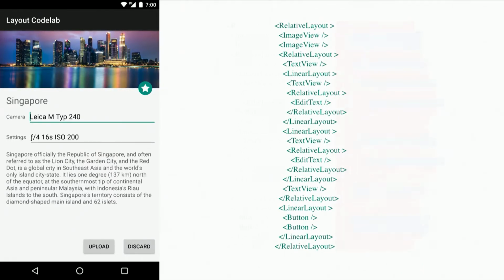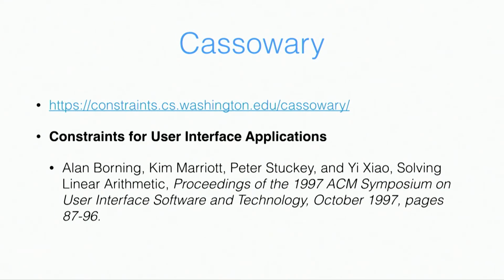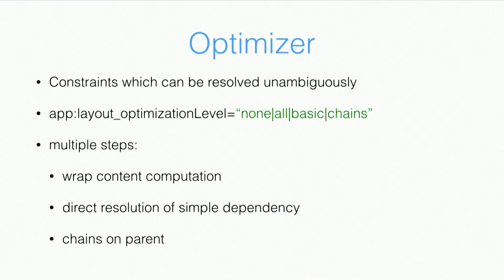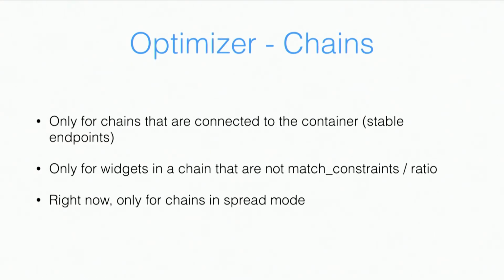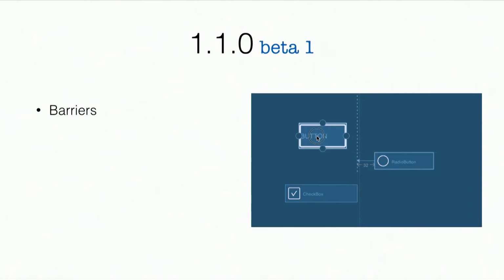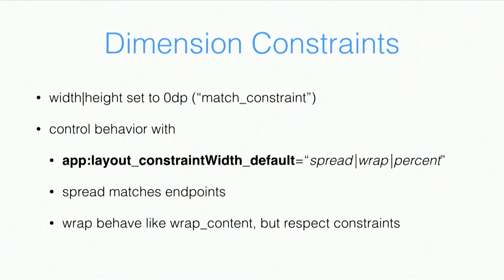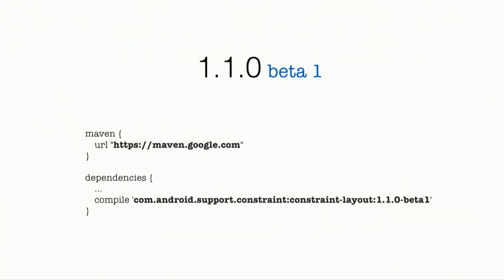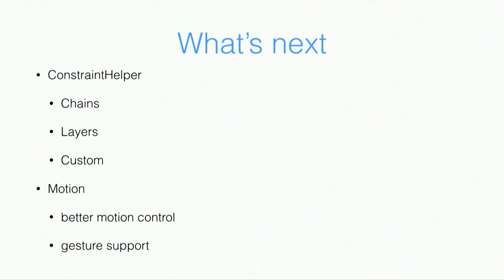Nicolas Roard - Advanced ConstraintLayout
ConstraintLayout 1.0 made building flexible UI easy, with a deep integration in the Android Studio layout editor. The recently introduced 1.1 version is bringing even more flexibility, with new capabilities like barriers or groups. This talk will take a deeper look at the current state of the library, why you should use it and when: architecture, performance behavior, examples of complex UI, animation capabilities, extending the library in your project via subclassing, and discussing some upcoming features.